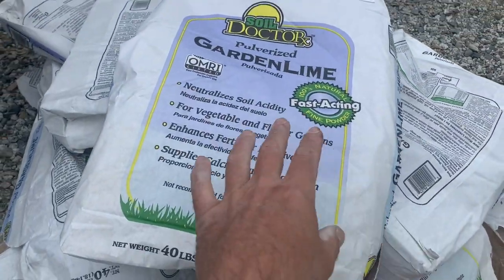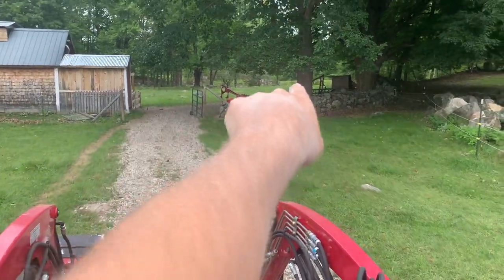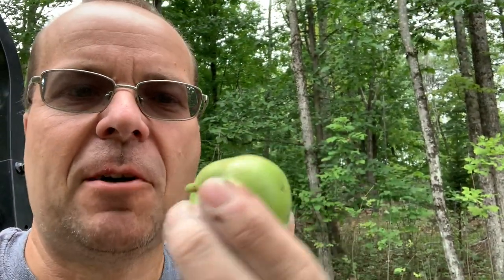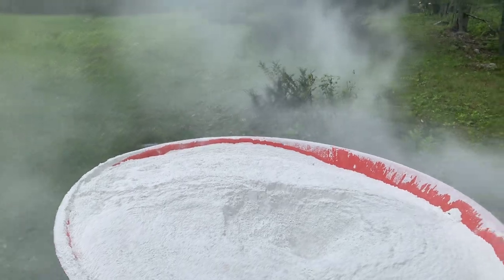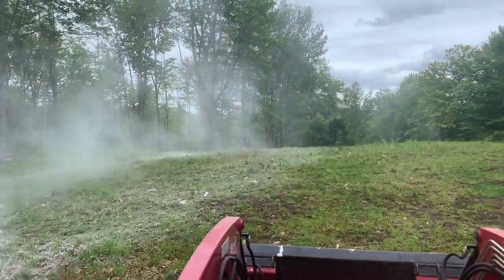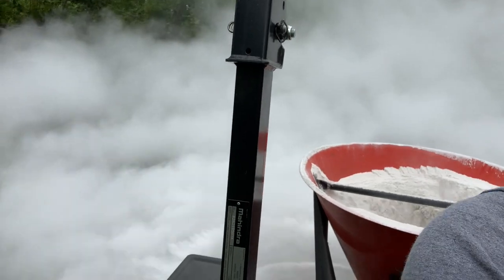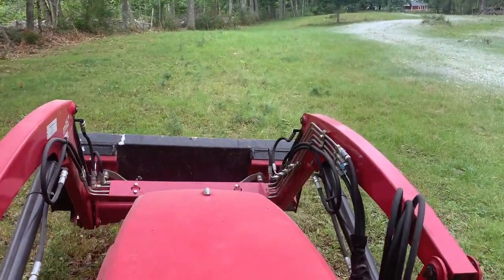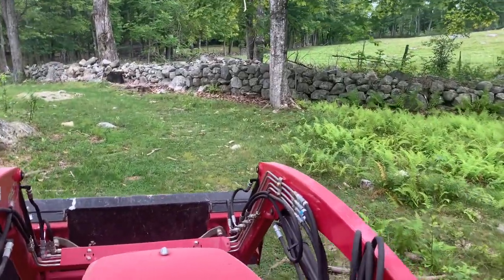Can You Spread Pulverized Lime With A Spin Spreader?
Spreading Fall Lime with my Mahindra MAX26XLT and my Sitrex Spin Spreader